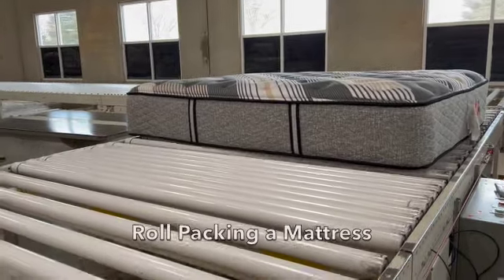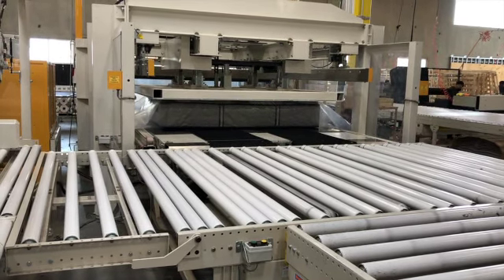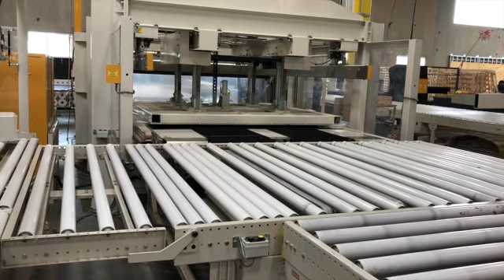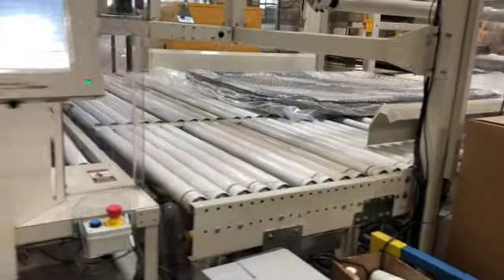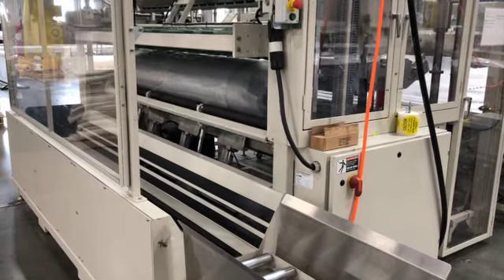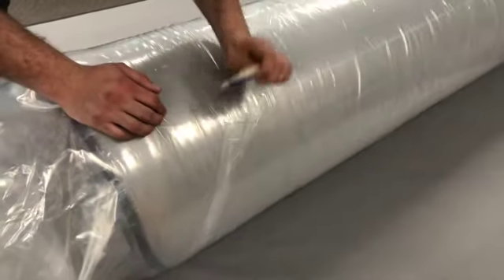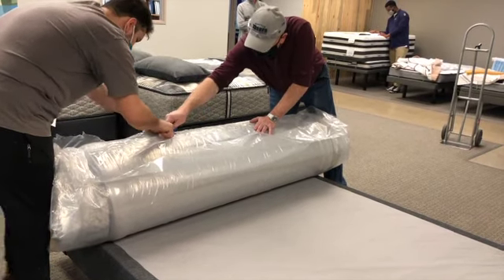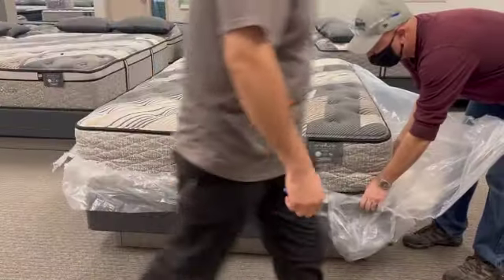Therapedic of Colorado Roll Pack Mattress SD 480p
Roll Packing a mattress & unpacking a rolled mattress